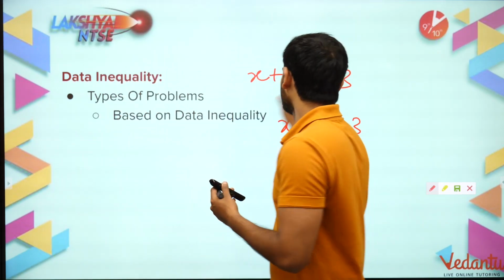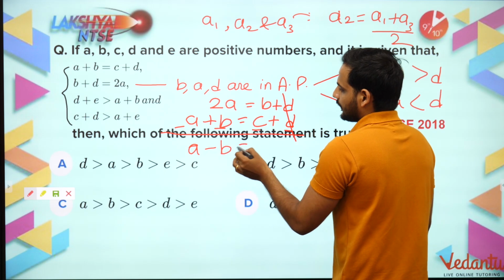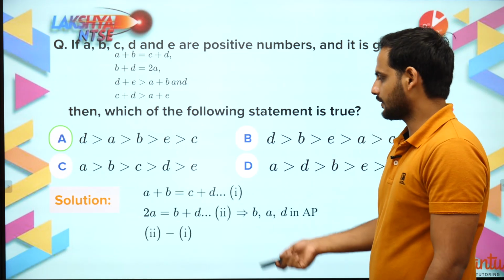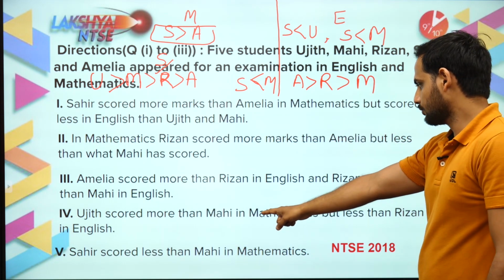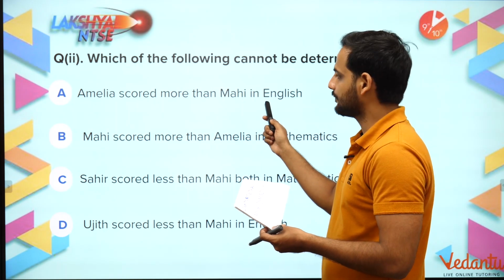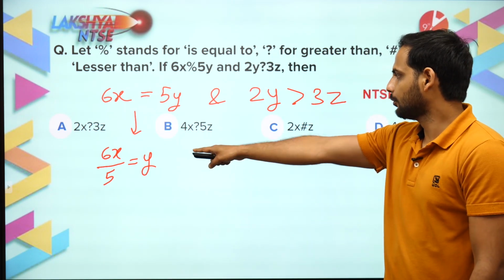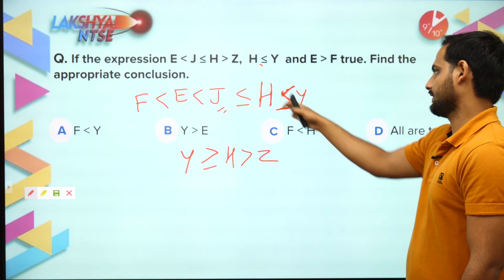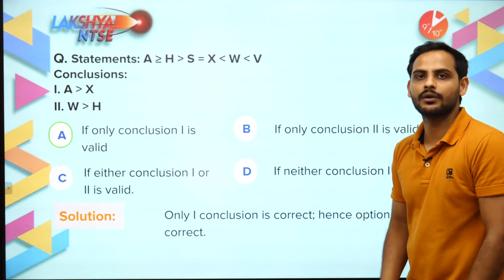NTSE MAT Preparation 2020 | The Data Inequality | Management Aptitude Test | Vedantu NTSE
NTSE Vedantu - The Data Inequality - Maths
In today's session, Master Teacher Gopal Sir takes you through the NTSE Portion The Data Inequality of Maths NCERT. Gopal Sir enlightens you with NTSE (National Talent Search Examination) exam preparation strategy with in-depth explanations.

NTSE (National Talent Search Examination) is one of the most sought-after national level examinations conducted by NCERT. NTSE offers 1000 scholarships for students allow them to pursue courses in the stream of science and social science (for up to doctoral-level studies) and professional courses such as engineering and medicine (for up to second-degree level). However, in 2019, the total number of scholarships has been raised to 2,000.

This session will mainly be around the Preparation strategies for NTSE (National Talent Search Examination) Mathematics with proper Explanation. In today's class, Gopal Sir will talk about the Maths topic The Data Inequality and share some preparation tips on how to score 100 percent marks in NTSE Scholarship Exam.